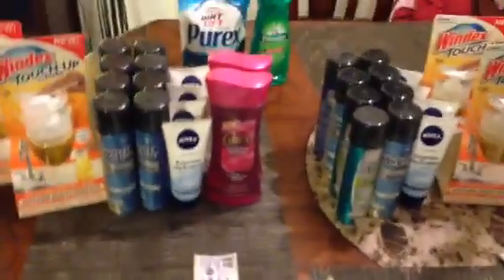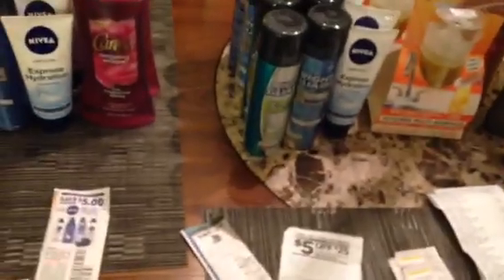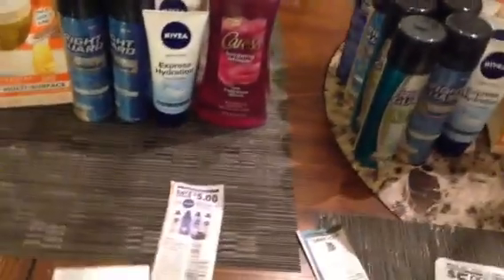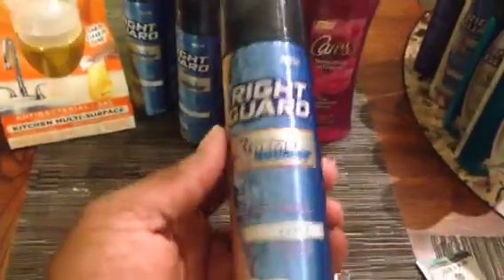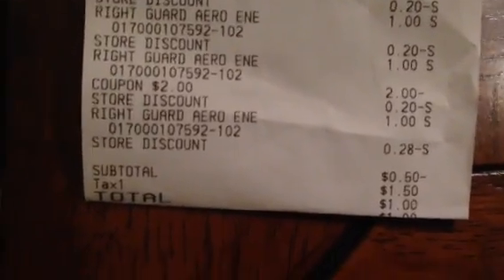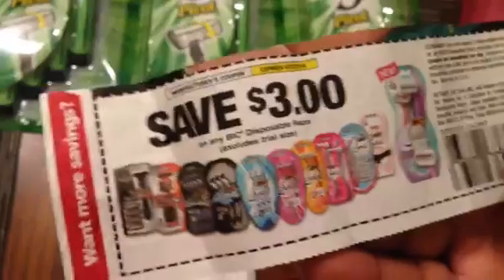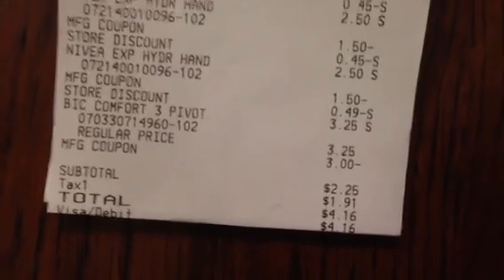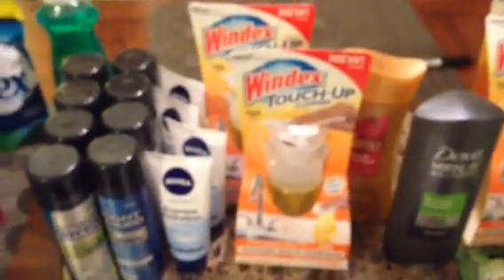Dollar General Deals & Scenarios - Lots Of Super Awesome Deals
Dollar General Scenarios For Saturday 3/29